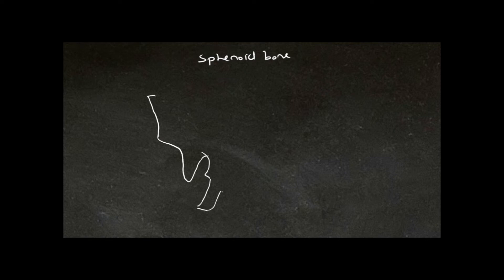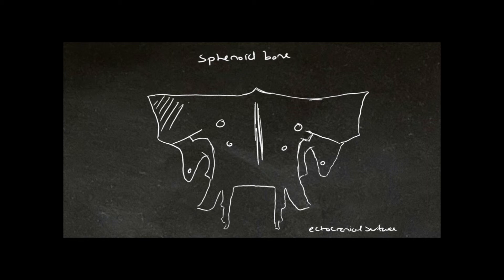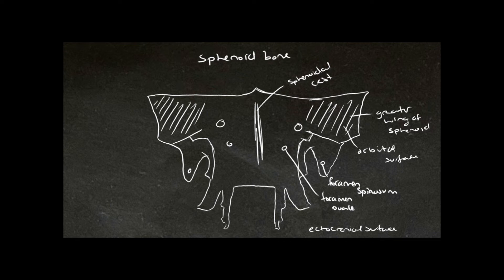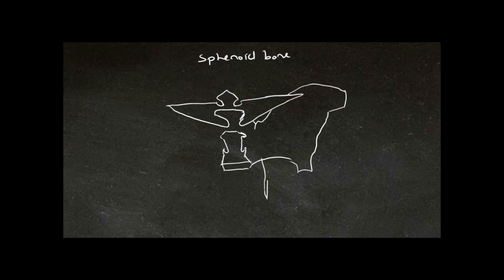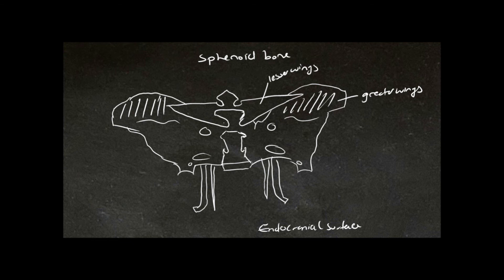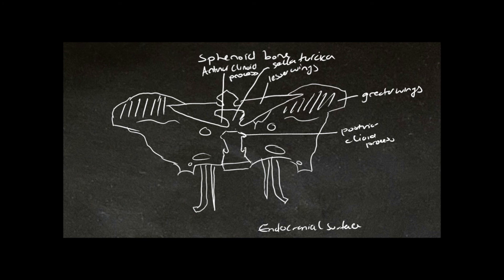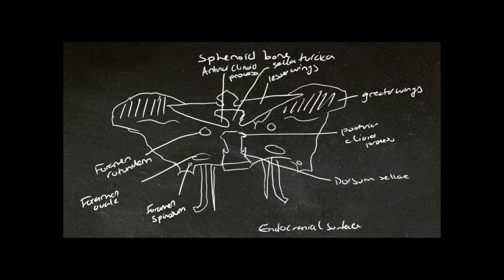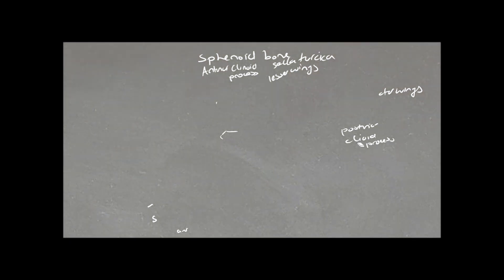Tutes Online - The Sphenoid Bone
A brief discussion of the sphenoid bone.